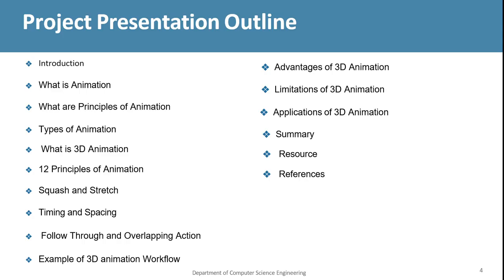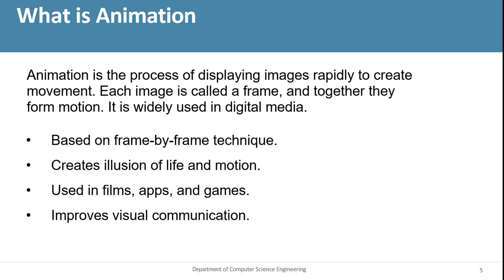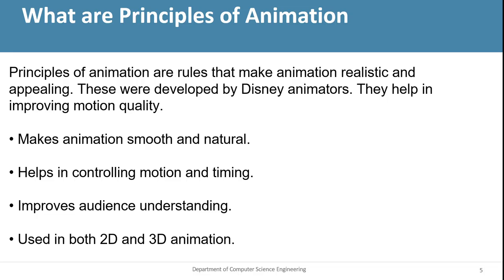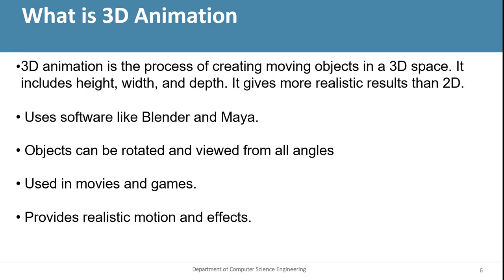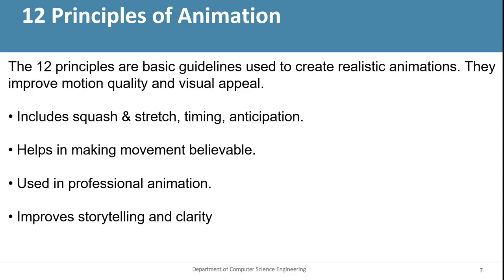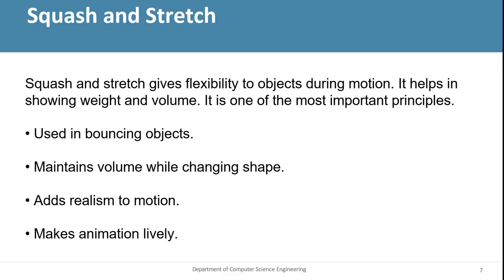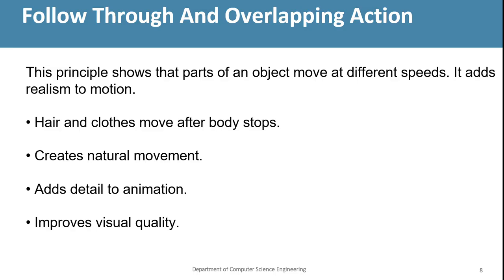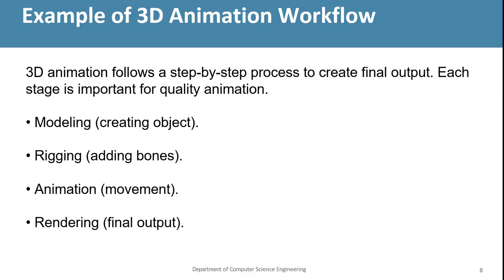Animations & Principals, 3D Animation || Garvit Solanki || 0827CS231092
explained about Animations & Principals, 3D Animation in detail.comment down the query if any ..